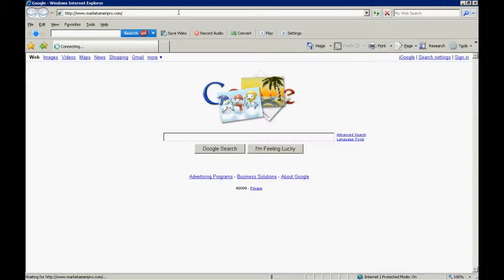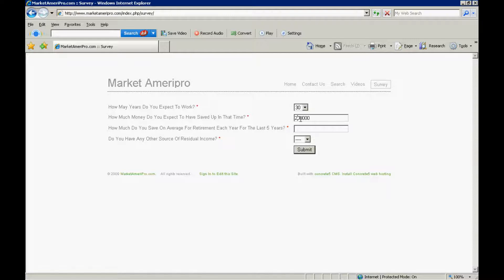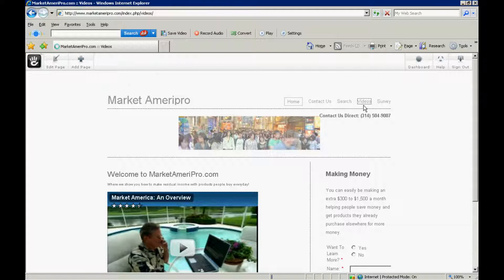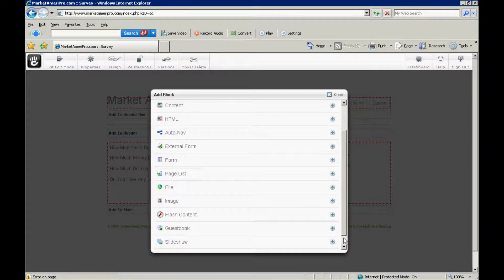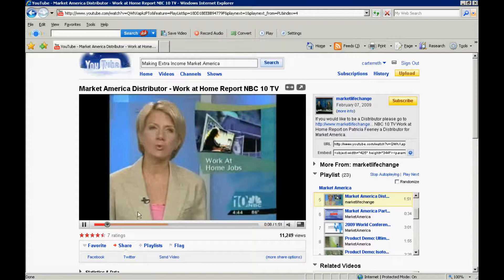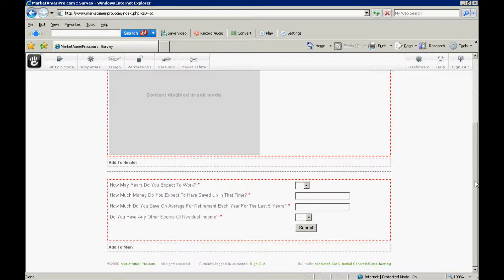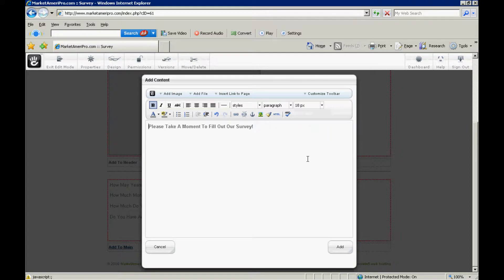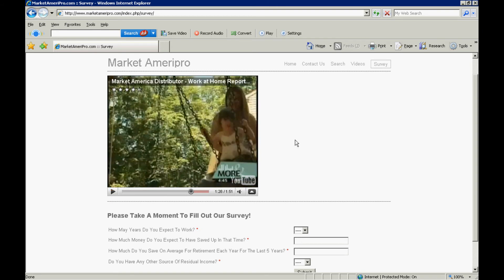Concrete 5 - add YouTube video - Add and Move Content - Text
We show you how easy it is to add a YouTube  Video, how to add and move text to your Website. This makes having a website easy for anyone... And still very professional!